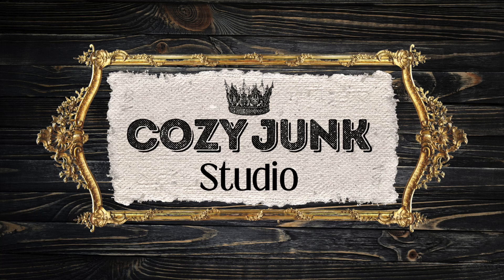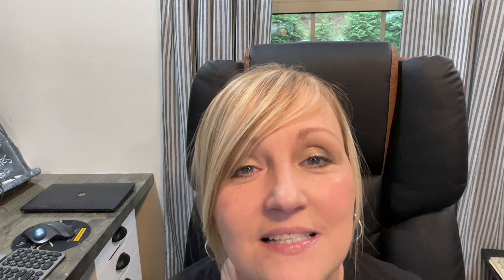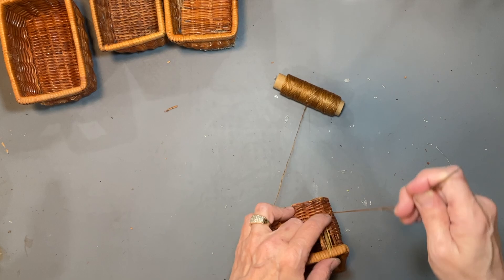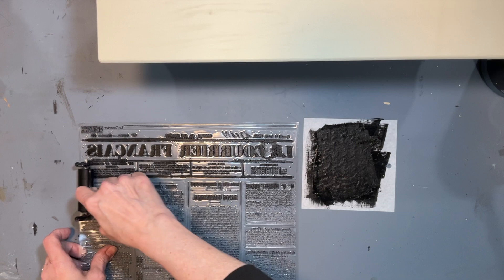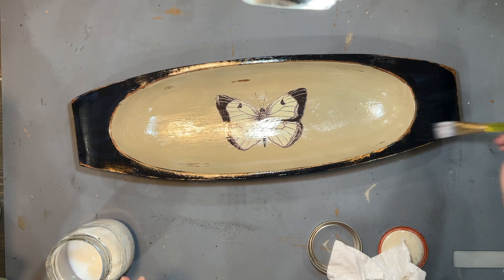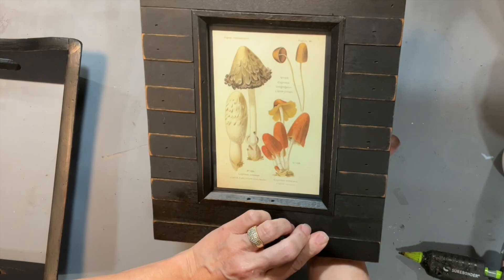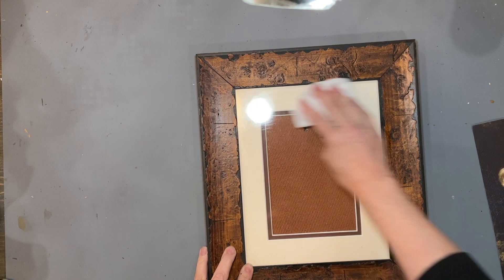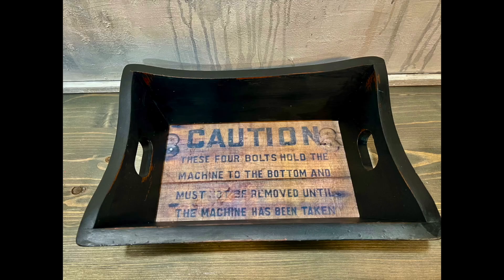DIY CRAFTS; TRASH to TREASURE Owls & Mushrooms Decor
New Booth:
Hickory Antique Mall & Collectibles: Address: 348 U.S. Hwy 70 SW, Hickory, NC 28602

Amazon Product Links:
TITE BOND GLUE;

Folk Art Black Paint Link: